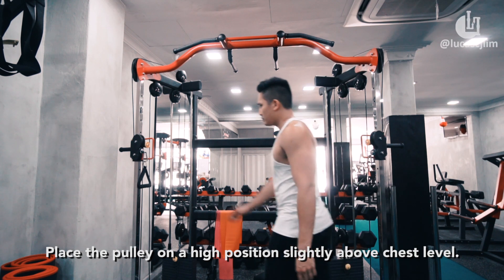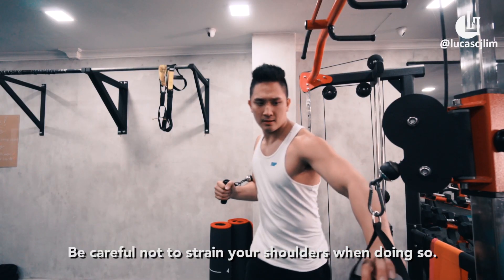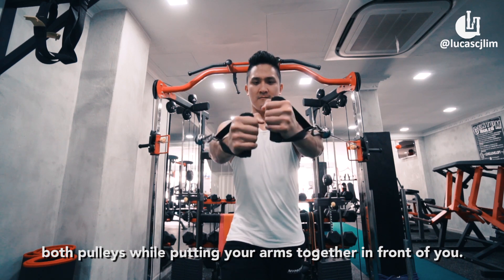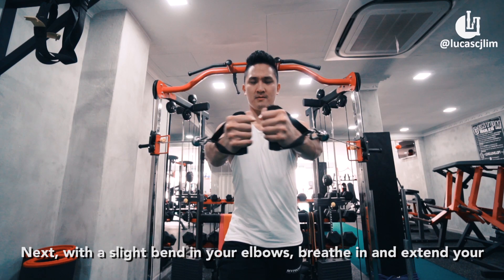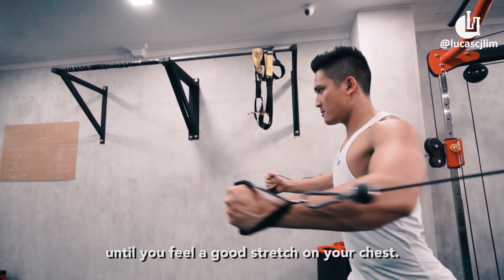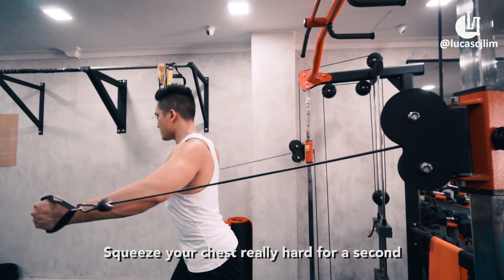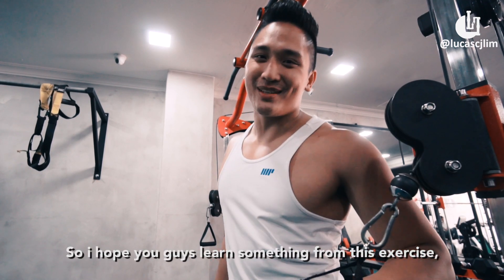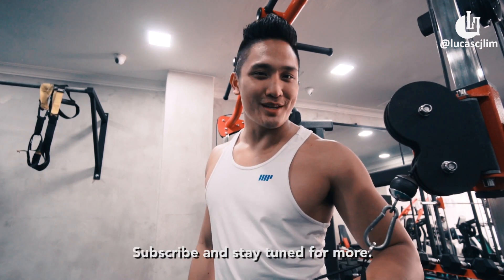How To Do A Standing Cable Chest Fly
One my favourite chest workouts which never fails to give me the pump. This is another angle to hit your chest apart from presses. Flies isolate your pecs, gives it a good stretch and gets you that cleavage!

A)Place the pulley on a high position slightly above chest level. Get hold of the pulley one at a time. Be careful not to strain your shoulders when doing so.

B)Step forward in front of an imaginary straight line between both pulleys while putting your arms together in front of you. Your torso should have a small forward bend from your waist. This will be your starting position

C) With a slight bend in your elbows, breathe in & extend your arms to the side in a wide arc until you feel a good stretch on your chest.

D) Return your arms back to the starting position as you breathe out. Squeeze your chest really hard for a second and repeat the movement with the same quality.

Video by : Contrast
Venue: Centum Gym Fit

For 1 on 1 Personal training enquiries / group classes/ Collaborations or any other general enquiries, drop me a mail or a dm!